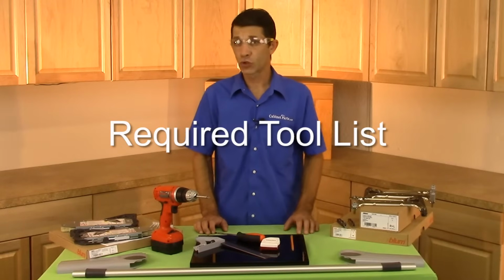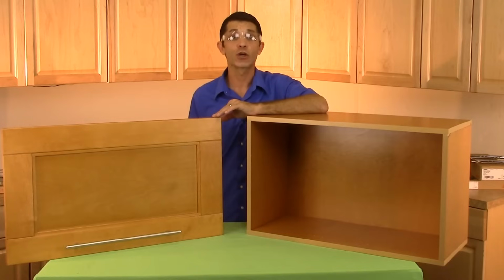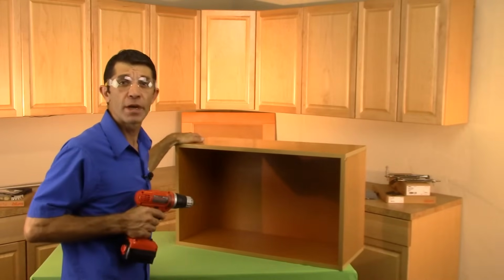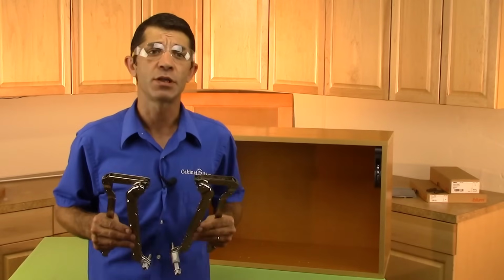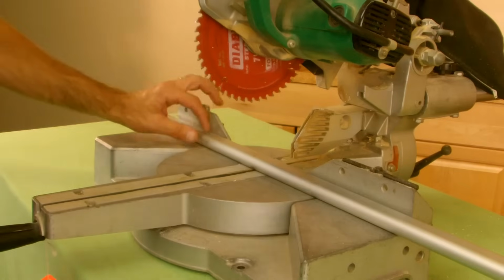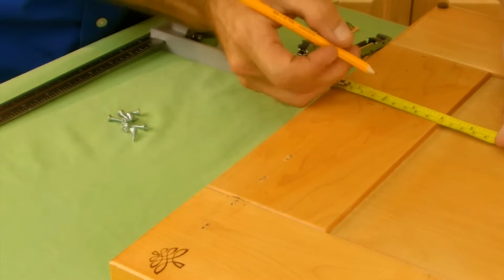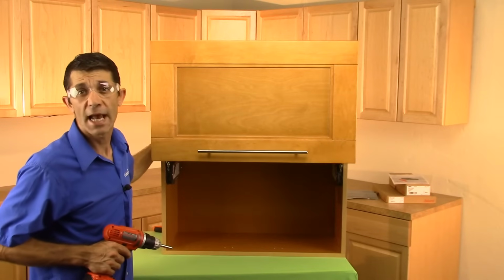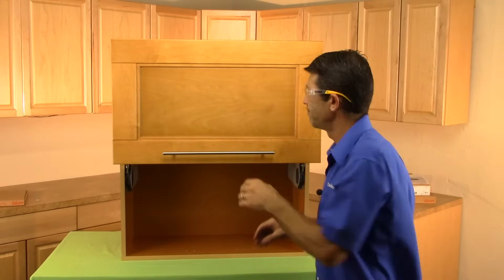How to Install Blum Aventos HL Lift System - Cabinetparts.com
Cabinetparts.com show you how to install the Blum Aventos HL Lift System